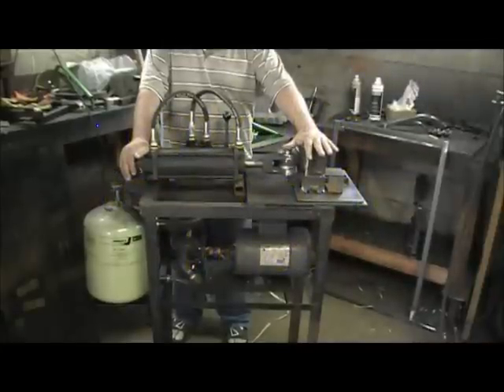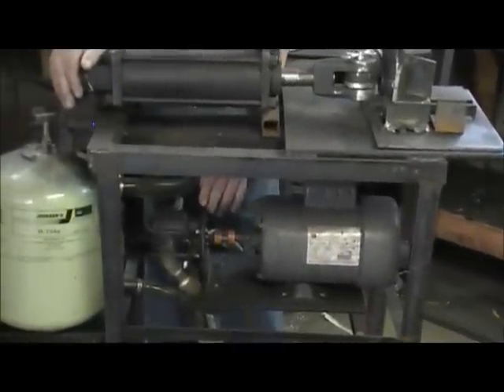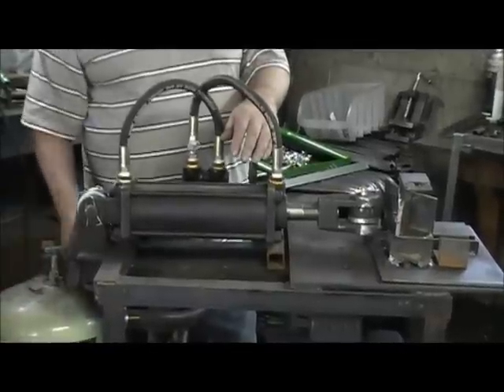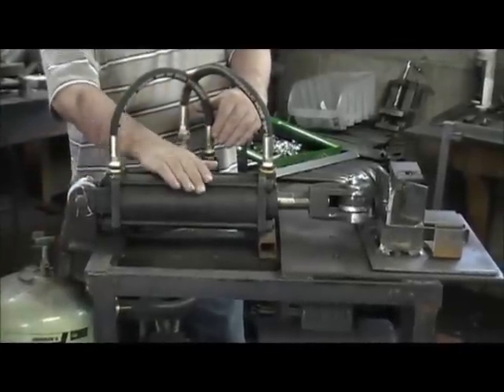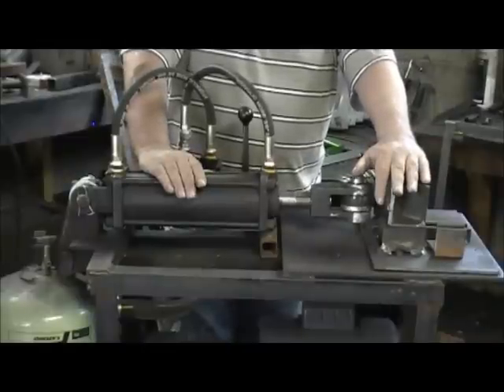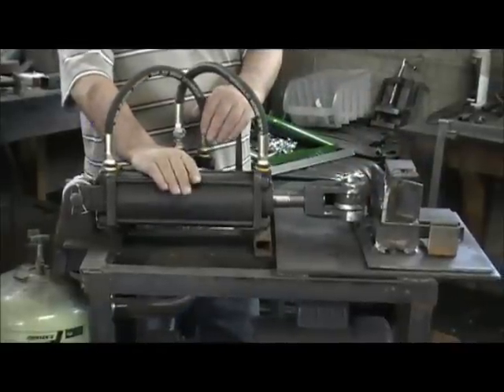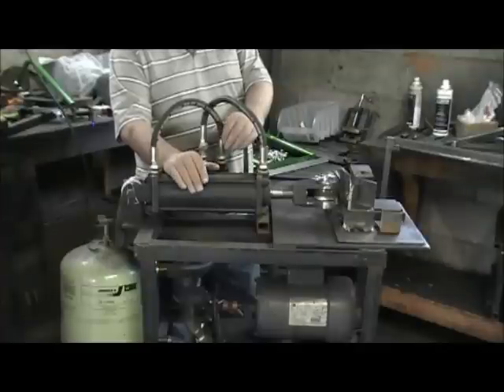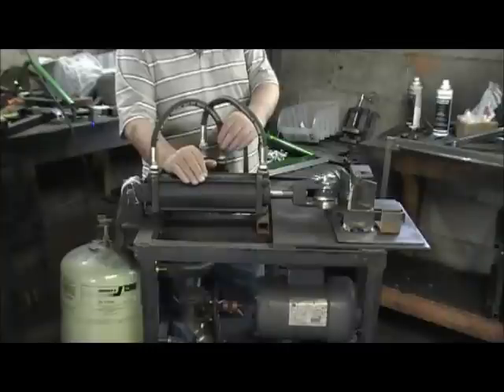Demonstraing My Homemade Metal Bending Press Part 1